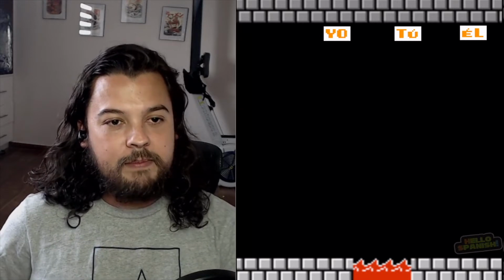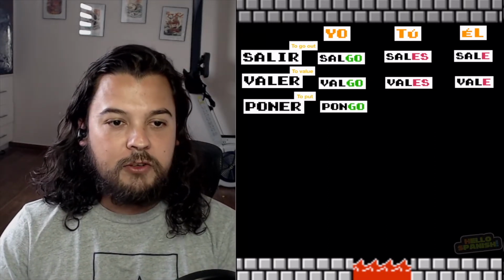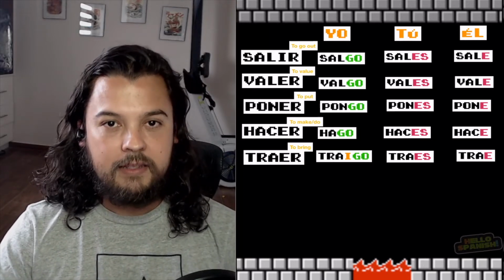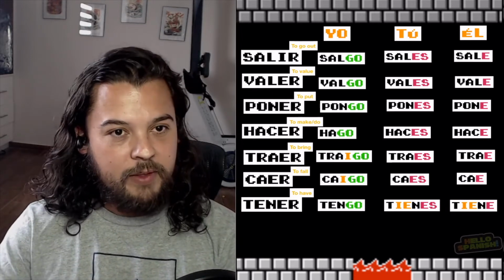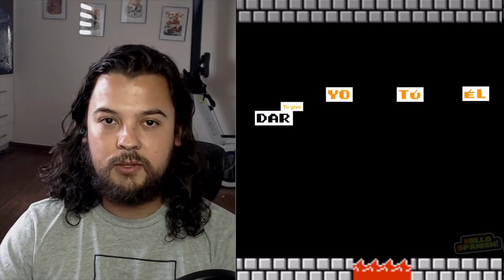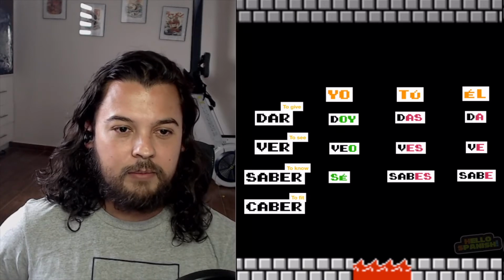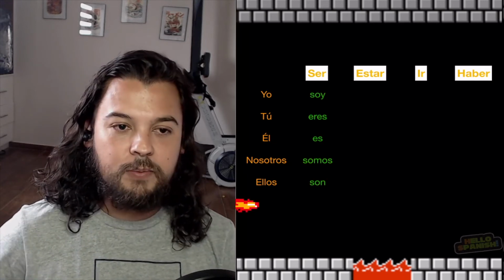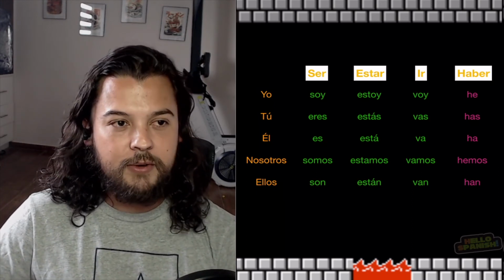【BASIC】Complete Spanish Grammar - Lesson 4